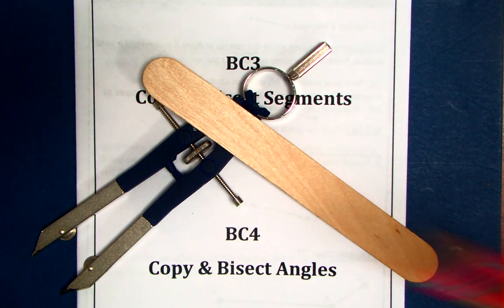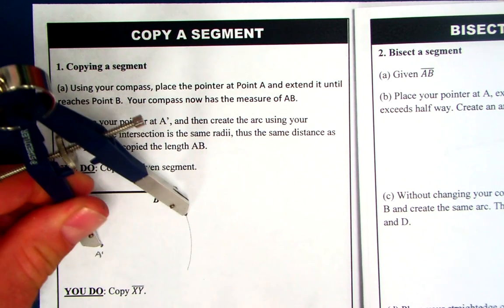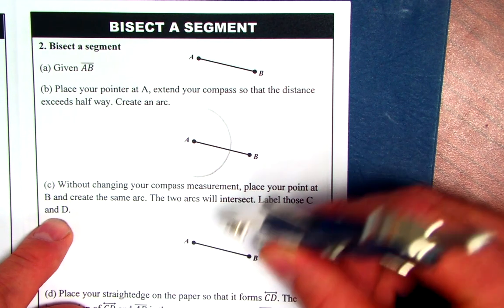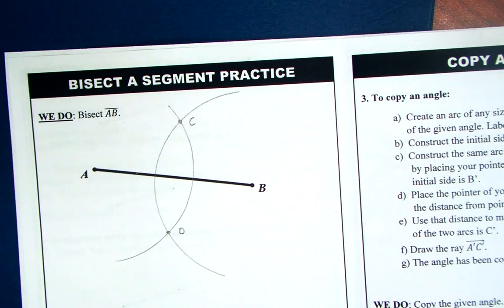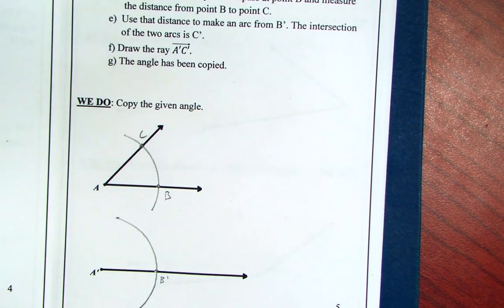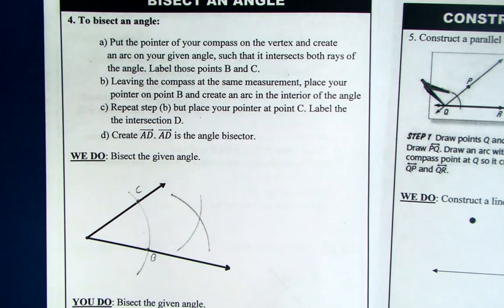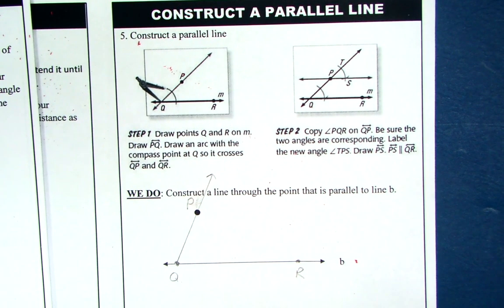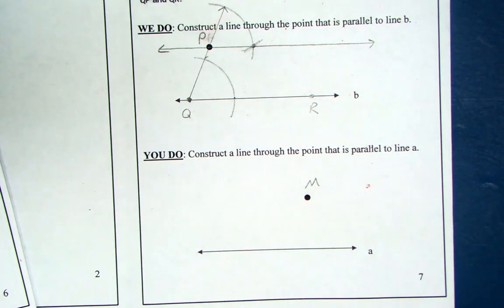How to Copy and Bisect Segments and Angles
In this video I start by explaining how to copy and bisect segments. I then move on to how to copy and bisect angles. Lastly, I explain how to construct a line that is parallel to a given line and that goes through a specific point.